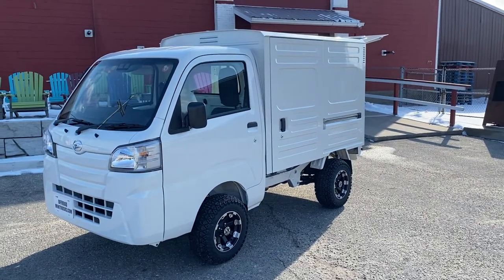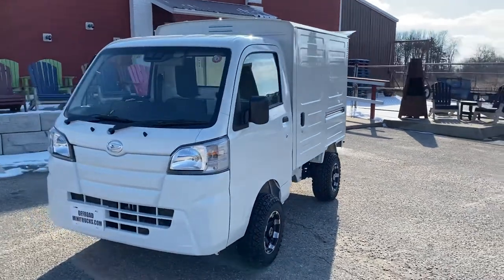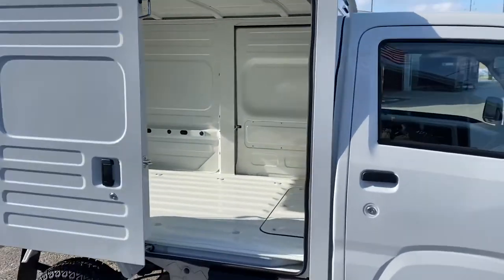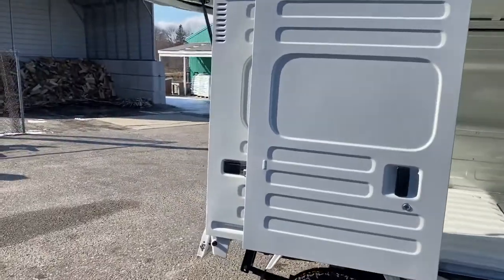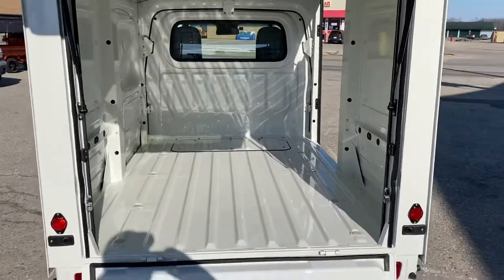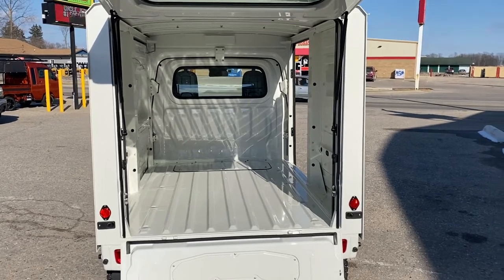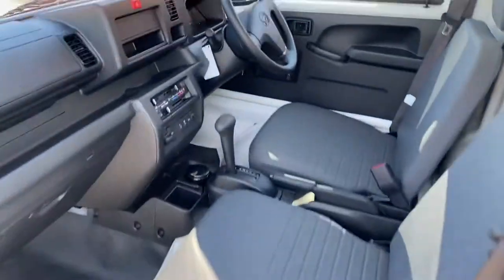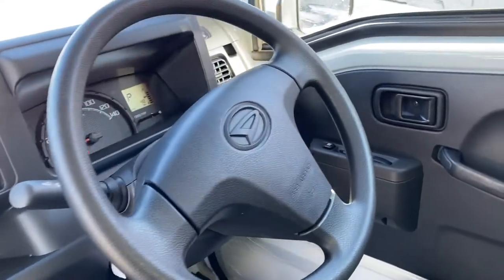2021 Daihatsu Panel Van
2021 Daihatsu Panel Van
Lifted with aftermarket wheels and tires.

Perfect vehicle as a mobile repair unit
-2 sliding access doors
-rear hatch and tailgate